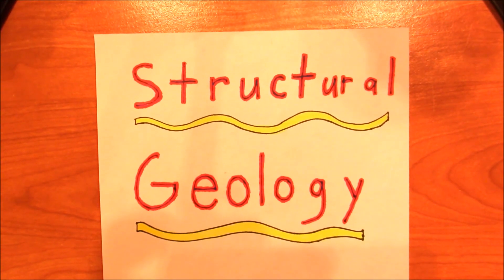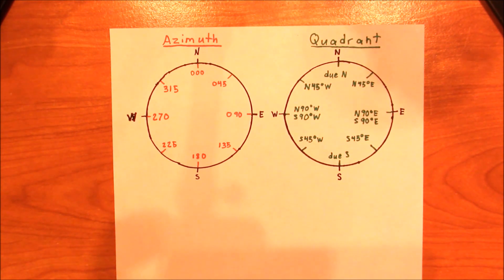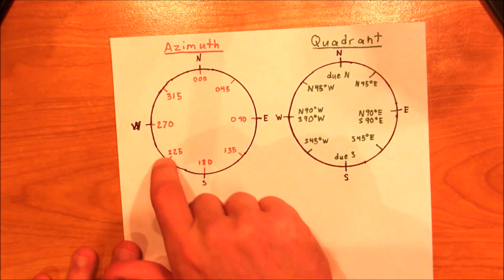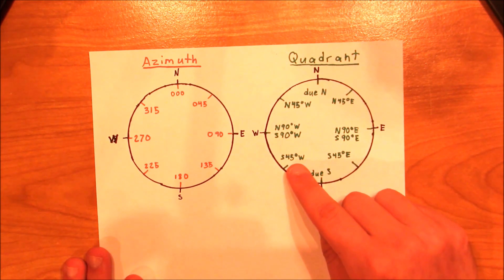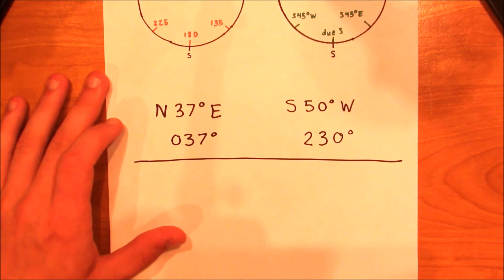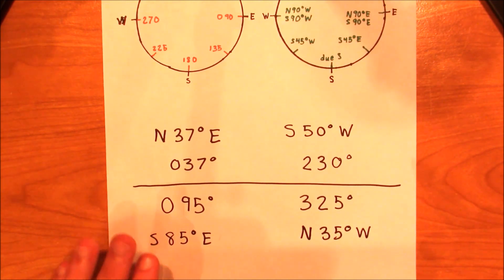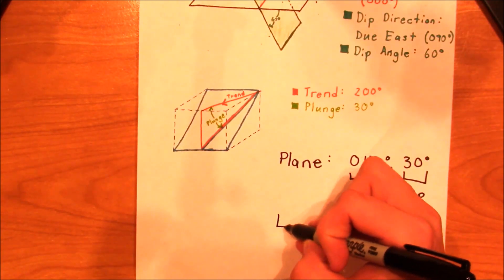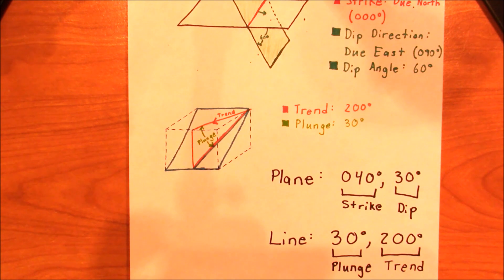Structural Geology Lesson 1: Orientation of Lines and Planes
This video explains the very basics of structural geology, which includes learning about the orientation of lines and planes in space.